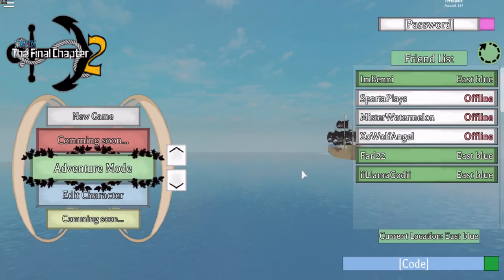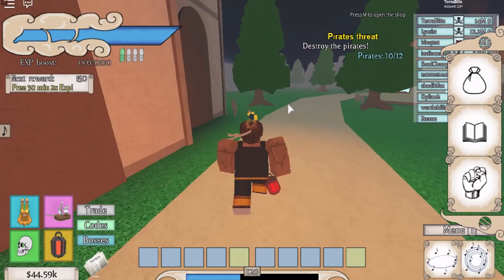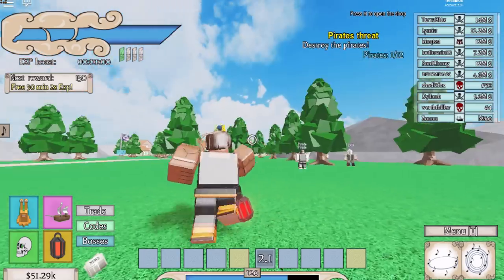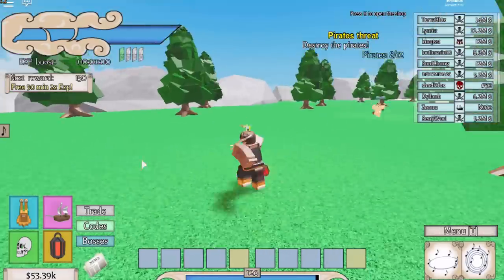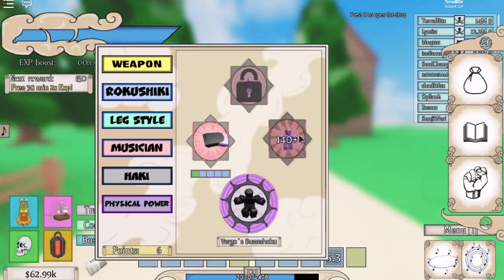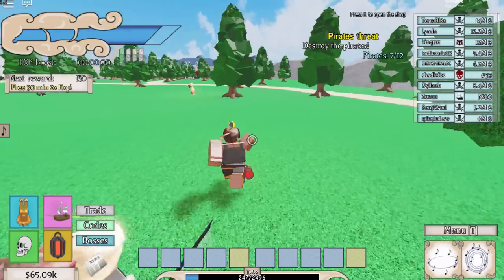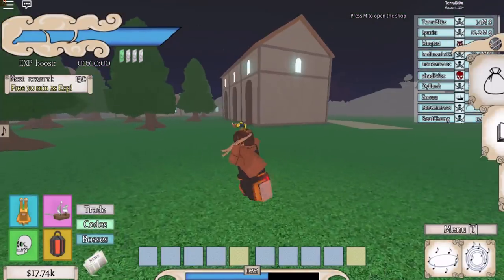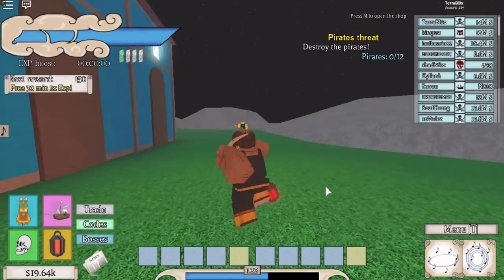(Code) Full Rokushiki Style Showcase in One Piece Final Chapter 2! | Roblox | TerraBlox